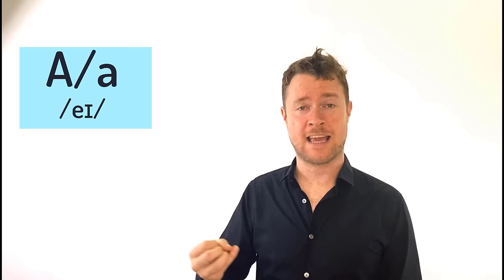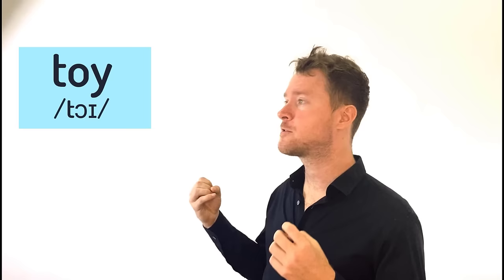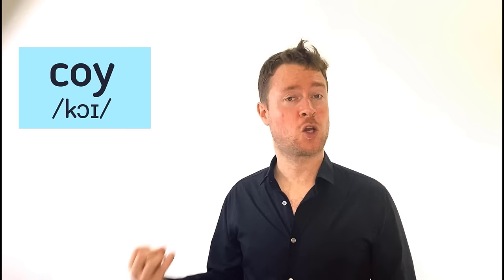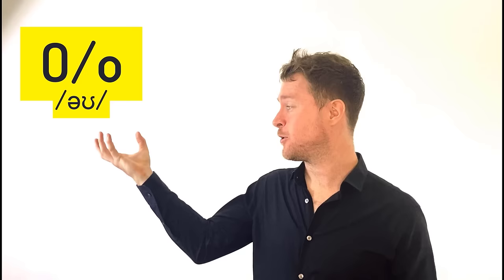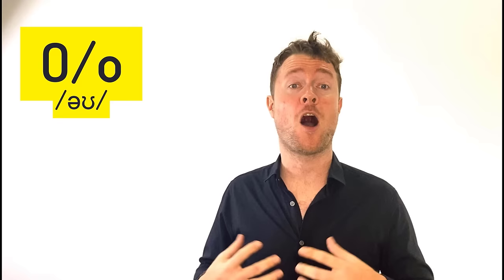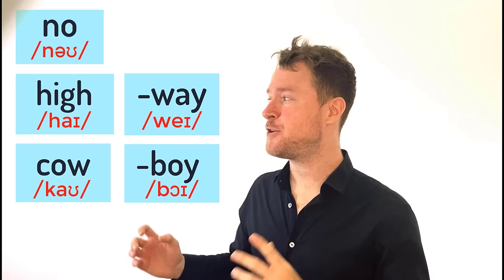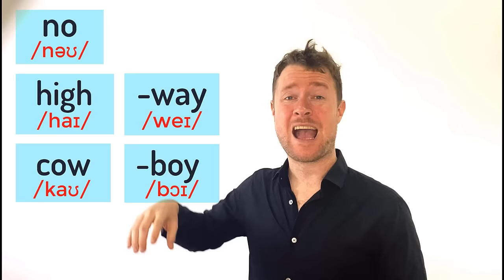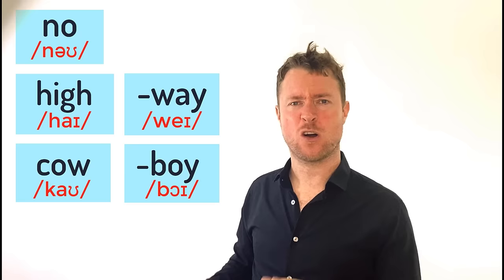MASTER English Pronunciation | The 8 Diphthong Vowel Sounds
Do you want to learn to learn English vowel sounds? Master English pronunciation? Do you know what a Diphthong is? They are English Vowel sounds but they are more difficult than the simple (LINK) short english vowel sounds or the simple LONG ENGLISH VOWEL SOUNDS (LINK). The reason they are more difficult is because they are actually TWO vowels that mix and become one!

A diphthong is a sound made by combining two vowels, specifically when it starts as one vowel sound and goes to another, like the oy sound in oil.
Diphthong comes from the Greek word 'diphthongos' which means “having two sounds.”

Diphthongs can be tricky (difficult) sounds to master for non-native speakers of English. Your mouth will move position as you produce the sounds. Many students find diphthongs difficult because producing them is a “motor skill” which has to be practiced again and again in order to get a good result. The main diphthong sounds in British English are:

00:00 Intro
00:30 What is a Diphthong?
02:34 /ɪə/
04:03 /ʊə/
05:14 /eə/
06:56 /eɪ/
08:37 /ɔɪ/
09:51 /aɪ/
11:27 /əʊ/
13:16 /aʊ/
14:51 TEST
18:14 Outro

When we move from one vowel sound to another this is called gliding, which is why another name for a diphthong is a, “gliding vowel” but they are also known as compound vowels, complex vowels, or moving vowels.

🕮 English Pronunciation in Use (Beginner) 🕮
🕮 English Pronunciation in Use (Intermediate) 🕮
🕮 English Pronunciation in Use (Advanced) 🕮
📌 Great book for improving accent and pronunciation.
🕮 Accent: B1-C2 (Collins Work on Your Accent…)

🎤 My Microphone 🎤 - HyperX Quadcast
📷 My Camera 📷 - Iphone 13 Pro Max